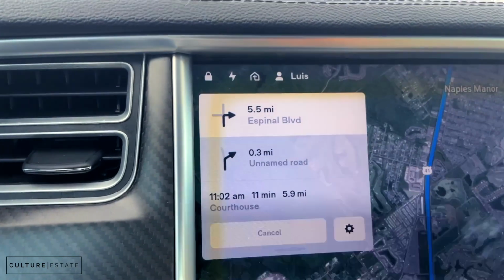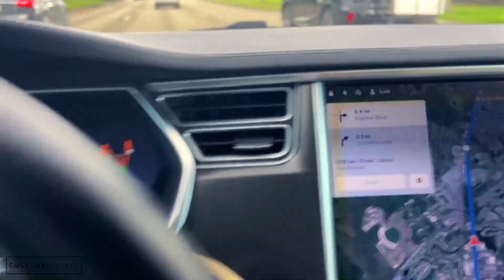Naples Man Forfeits Home Over 17k Mortgage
Have you ever wanted to know how a sheriff sale auction actually works? In this video we go behind the scenes on how I prepare for an auction sale.  In Real Estate investing we don't always go about it the same way but sheriff sale auctions can be very lucrative if you know what you are doing.

In this video we look at a home that recently went for sale at the Collier County sheriff's department. Even though this sale did not work out for us, we are still able to learn from the experience.